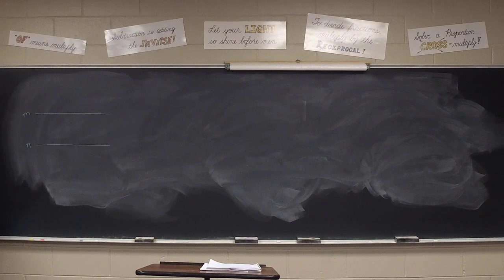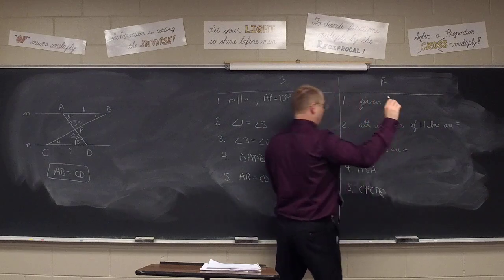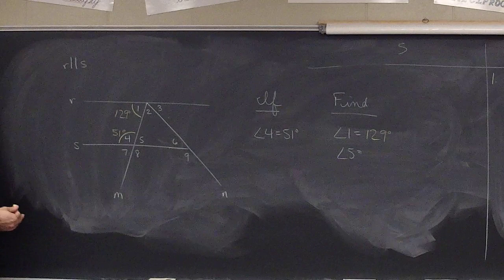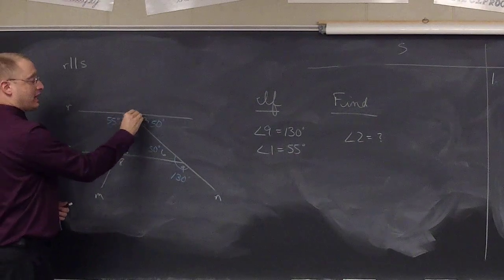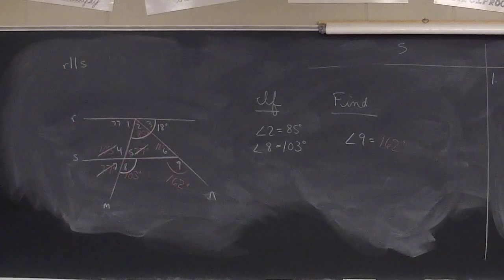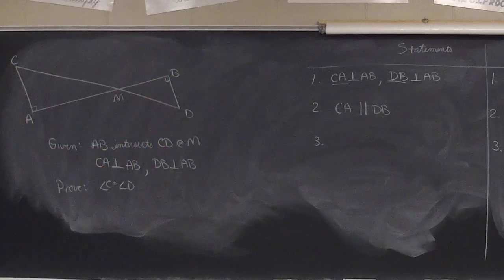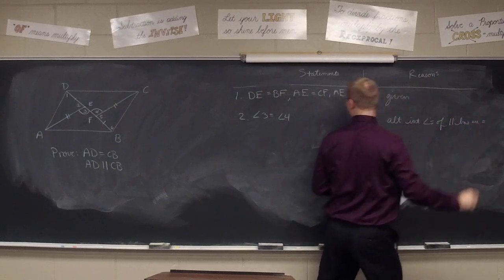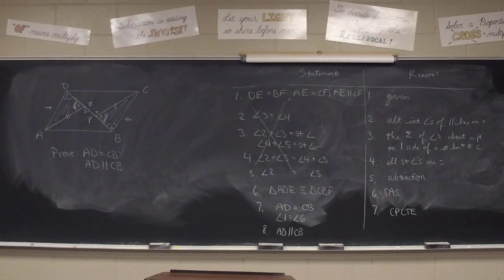Geometry Lesson 41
review of parallel lines/angles